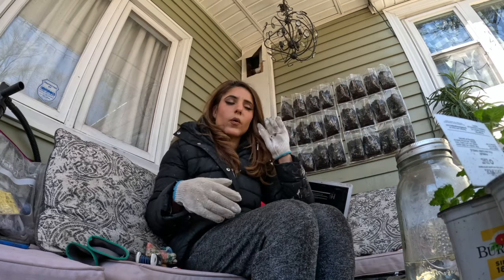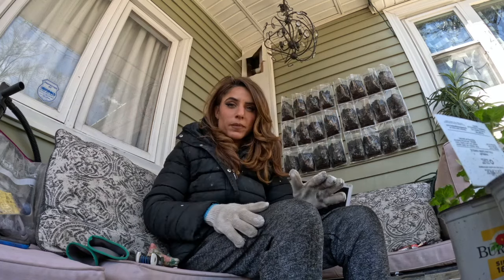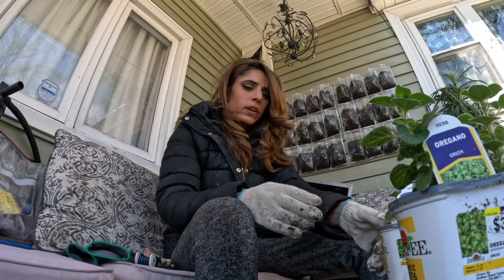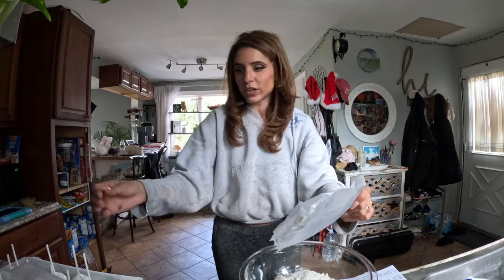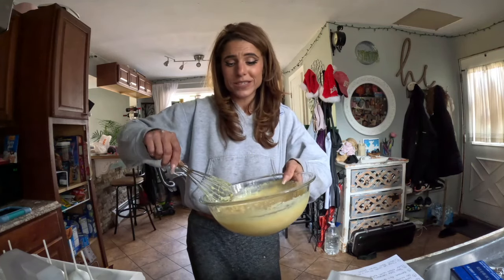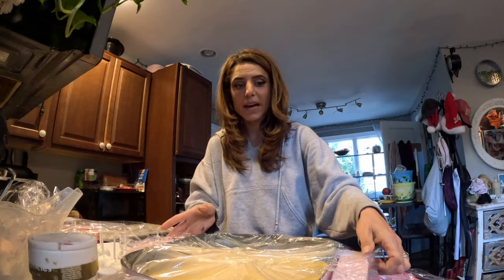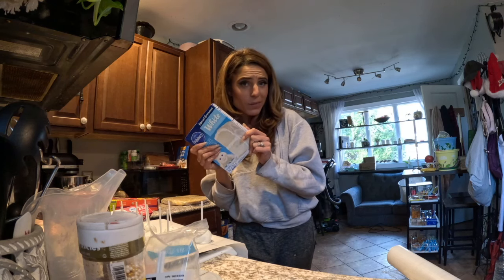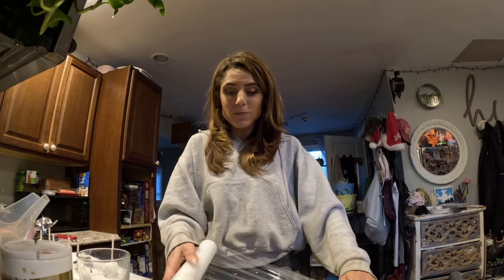Exploring the Not-So-Sweet Side: Failed Attempt at Making Cake Pops for the First Time (vlog #672)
Exploring the Not-So-Sweet Side: Failed Attempt at Making Cake Pops for the First Time

My sons daycare called and told me my little man wasn't feeling too hot. If i can't continue working today I wanted to plant some herbs I got to add to my garden while he took a nap and rested.

One thing I've always wanted to get good at - Cake pops! I always found after I added the frosting to the cake it make it overly sweet. I found this amazing tutorial right here on Youtube and followed it step by step! She used Pillsbury Cake Mix so I picked up both a yellow and a white mix. Our first step is to bake the cake! As soon as it finishes baking our goal is to make the cake "sweat" and capture all that moisture for a delicious sweet!!

As always,
xoxo Shane